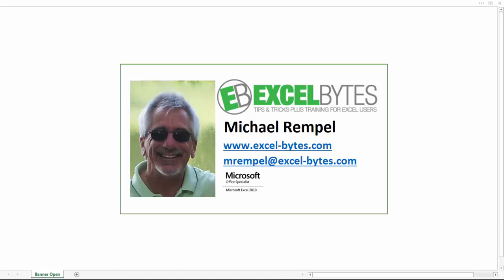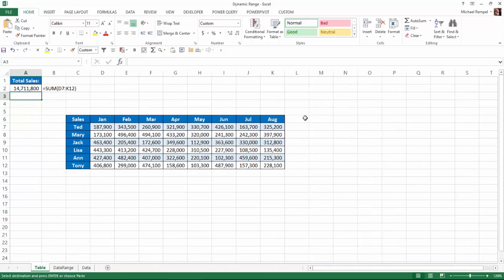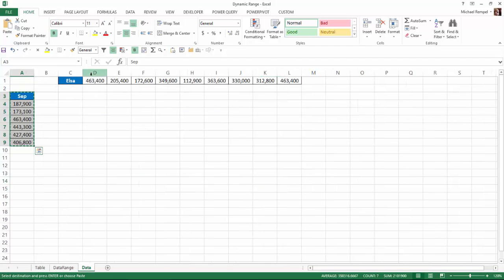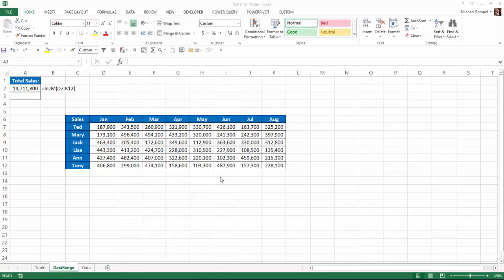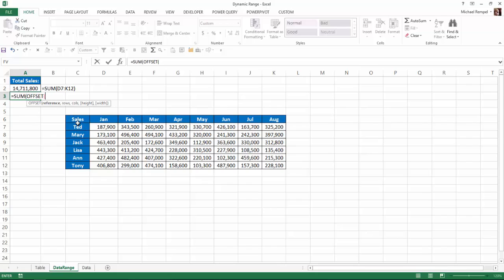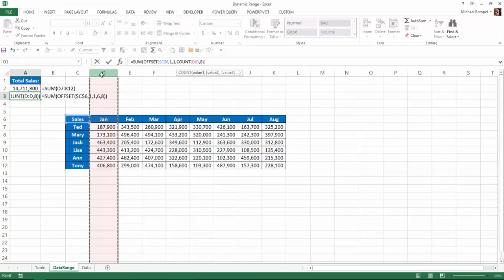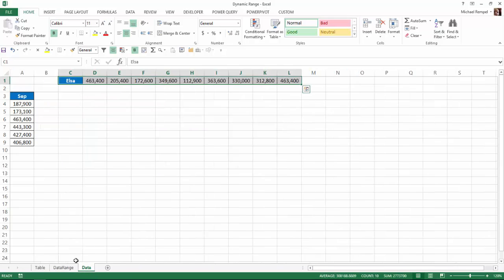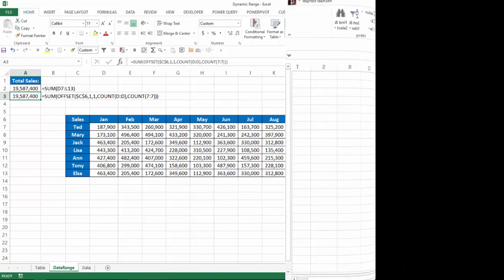How To Create A Dynamic Range Using The OFFSET Function In Excel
In this tutorial we are going to look at two ways of creating a dynamic range of data.  We are summing up sales data and want to automatically, or dynamically adjust the range to sum as we incorporate additional rows or columns.  One way will be using Tables and the other the OFFSET function.  Let's see how we can do this in Excel.